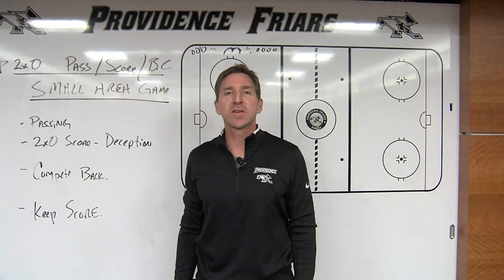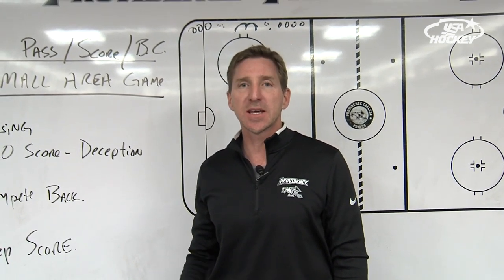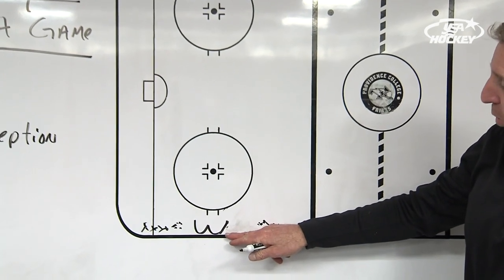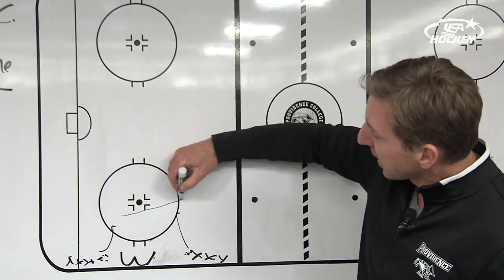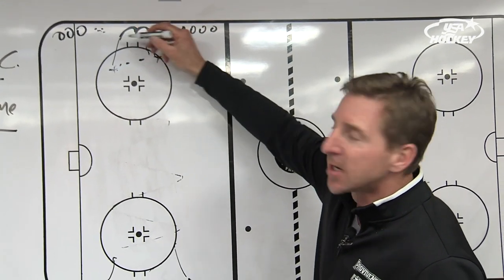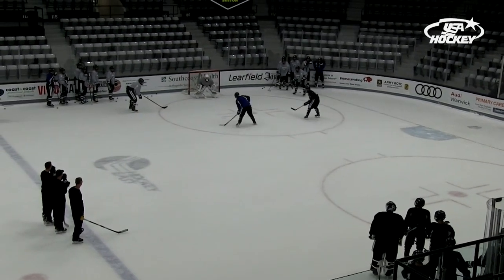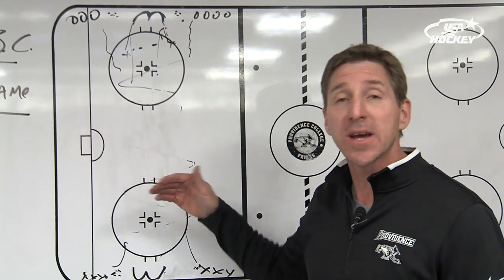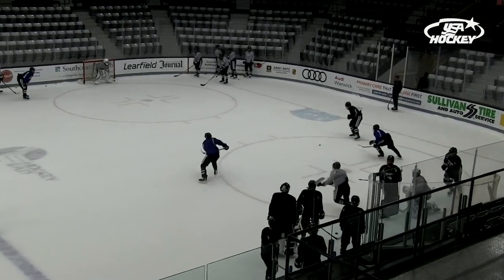Chalk Talk: 2x0 Half Ice Hit Post w/ Nate Leaman, Providence College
Nate Leaman, head coach of Providence College, takes us through a drill his team does called 2x0 Half Ice Hit Post.